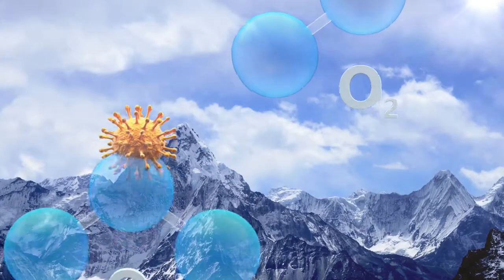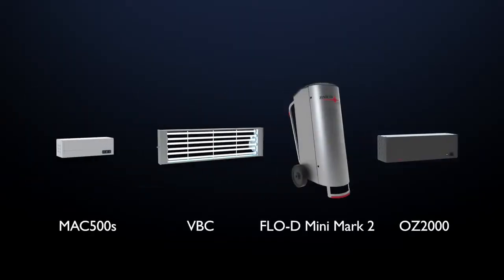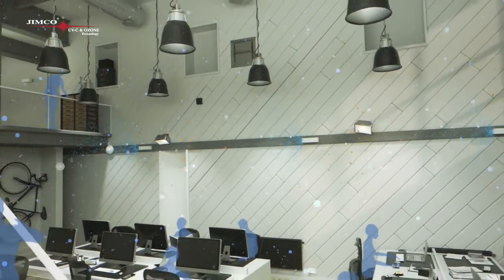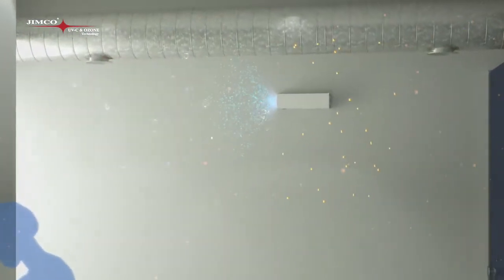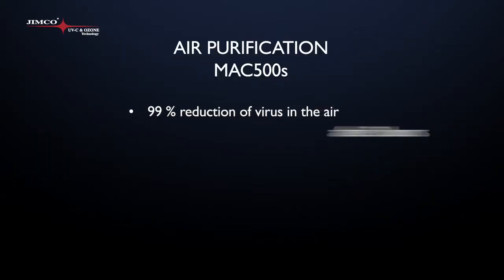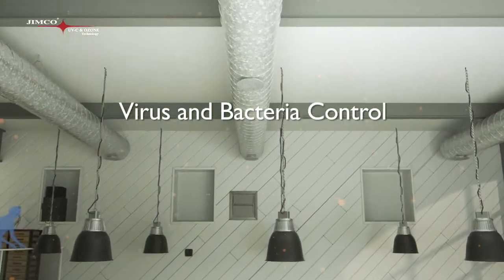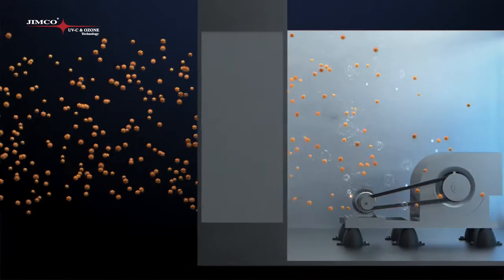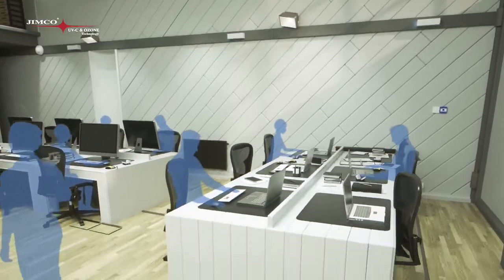Jimco UVC and Ozone Disinfection system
Innovation and drive

JIMCO A/S  supplies its products to a large number of industries and institutions worldwide. Its customer base comprising factories within the food industry, commercial kitchens, waste-water treatment plants, schools, and nursing homes. In brief, JIMCO A/S undertakes all types of projects – large and small.

JIMCO A/S combines common sense with innovative thinking as the basis of the company’s unique products. It is no coincidence that JIMCO A/S supplies air-treatment units to some of the biggest chains in the world – including McDonald’s, Scandic Hotels, Daloon, Danish Crown, etc